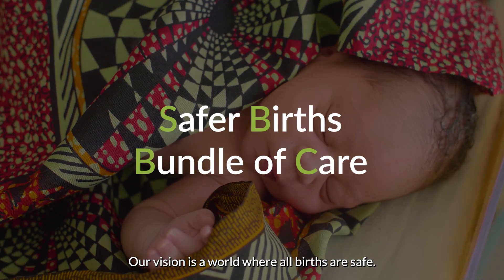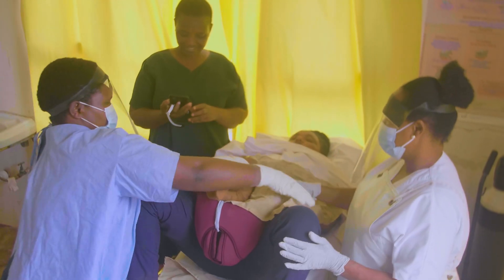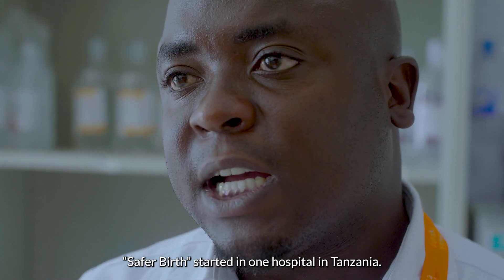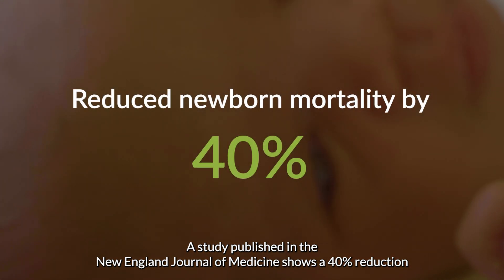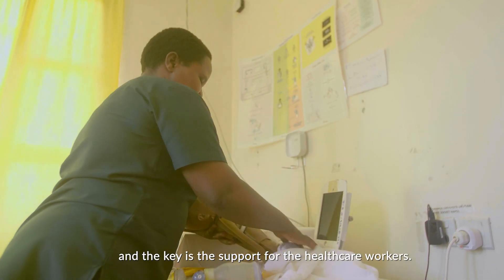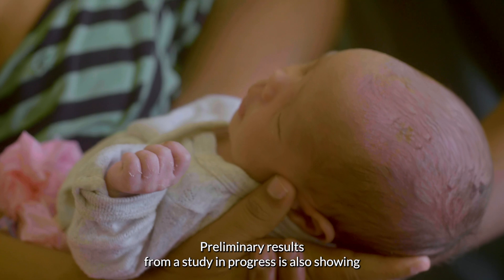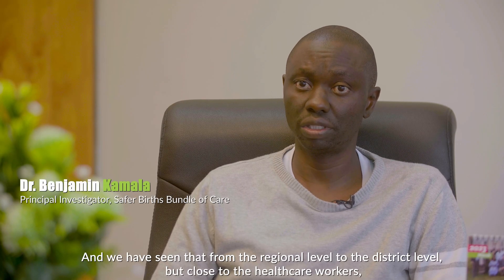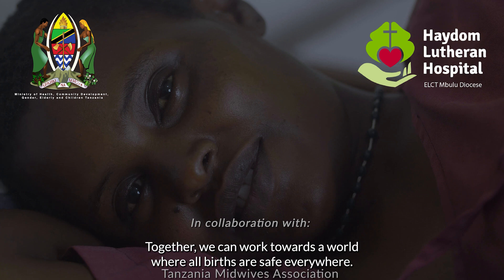Safer Births Bundle of Care: Published in the NEJM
The Safer Births Bundle of Care is a program to equip healthcare workers with the skills and confidence to manage the leading causes of maternal and newborn mortality. A study, published in the New England Journal of Medicine, shows a 40% reduction in early newborn deaths and a 75% reduction in maternal deaths, after implementation of the program.